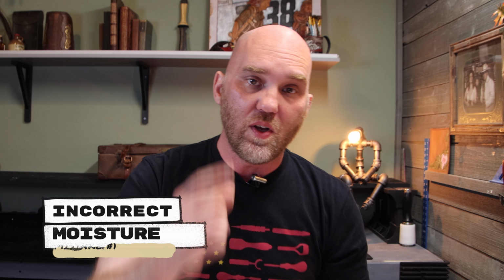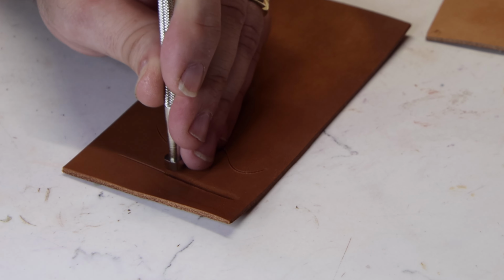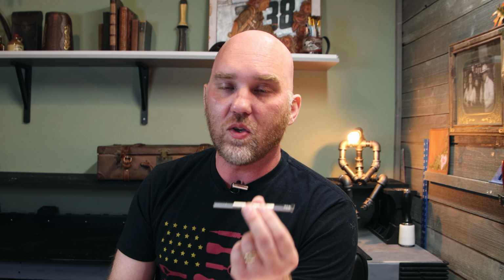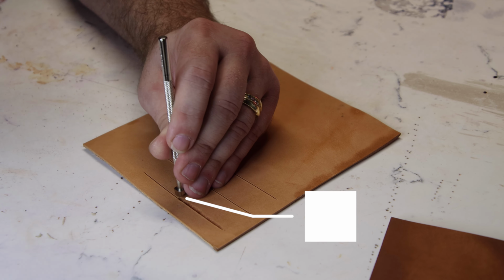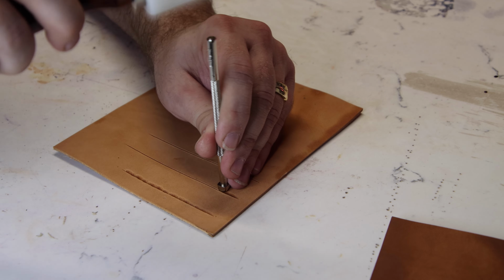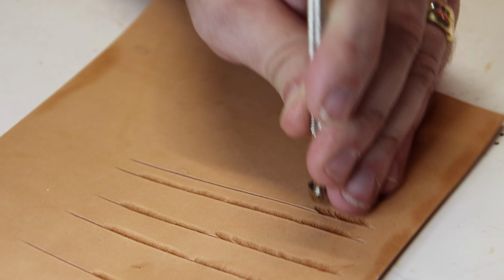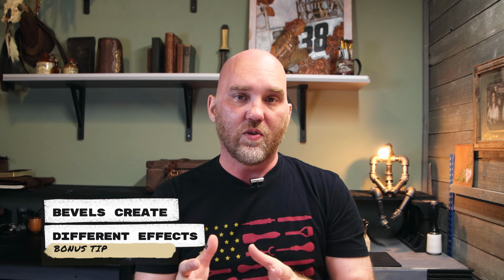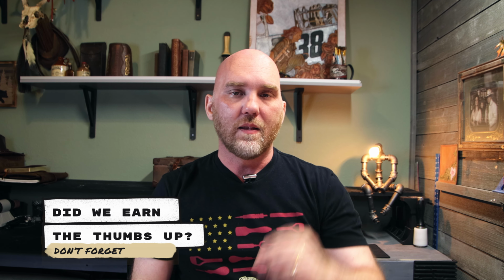How to Fix Common Beveling Mistakes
Beveling is an important step that can make or break your leathercrafting project. In this video, Daniel Reach from The Leatherverse goes over some of the most common beveling mistakes that beginner (and seasoned) leathercrafters make and how to fix them! When done right, beveling adds dimension and can really take your project to the next level.

1:20     Mistake number 1—Leather that is too wet or too dry.
1:43     Mistake number 2—Moving too fast.
2:28     Mistake number 3—Going with too small of a bevel before you're ready for it.
3:19     Mistake number 4—Incorrect orientation of the bevel.
4:24     Bonus Tip—Not all bevels create the same effect.